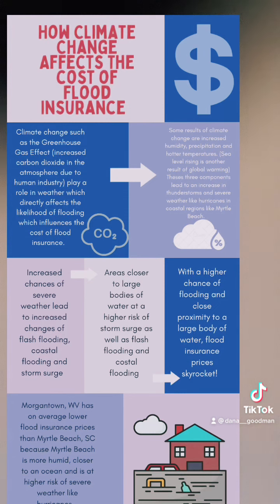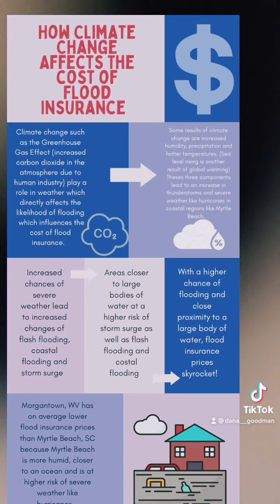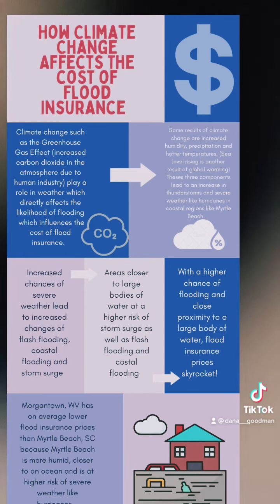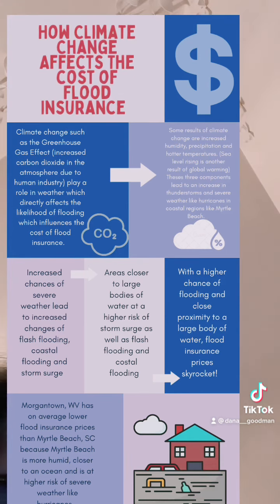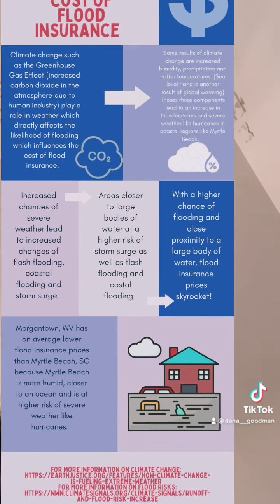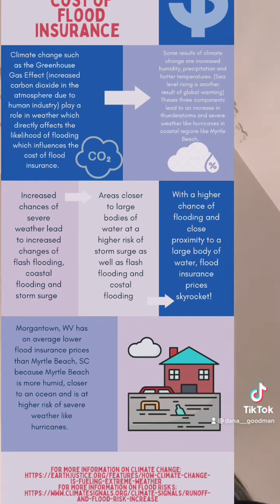Final Meteorology Project